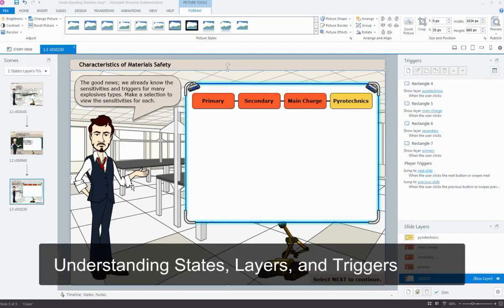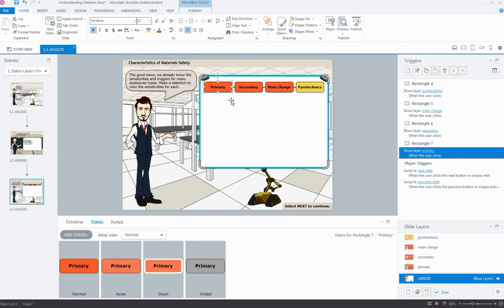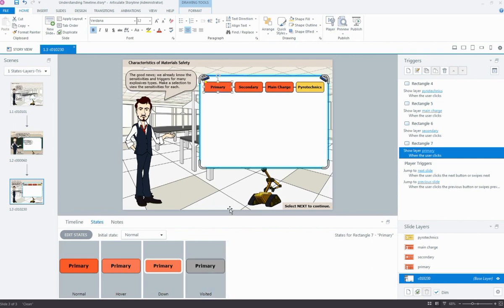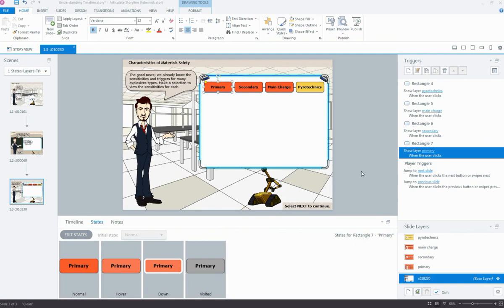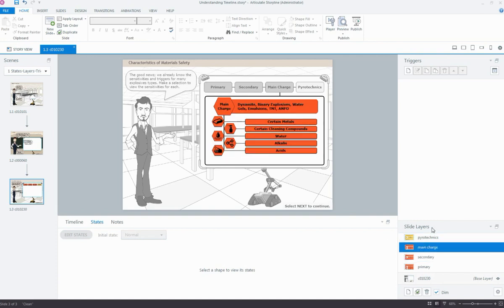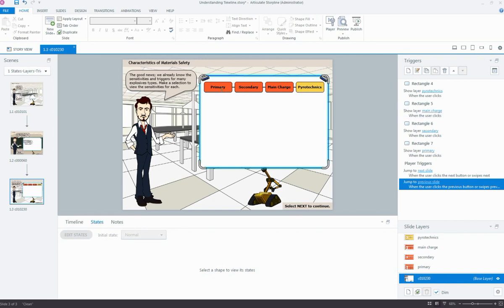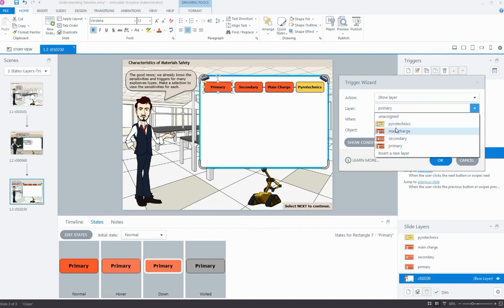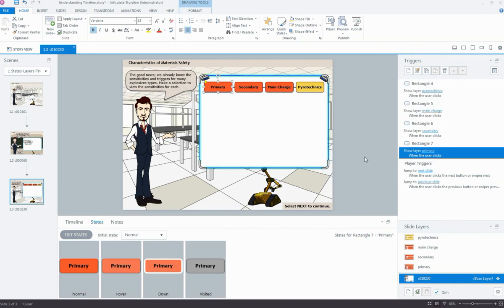Understanding States Layers Triggers